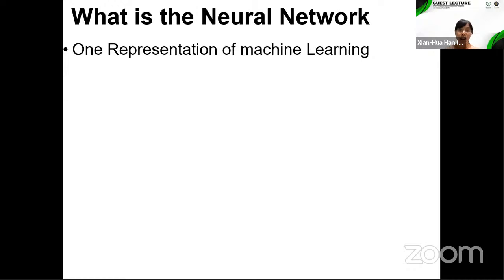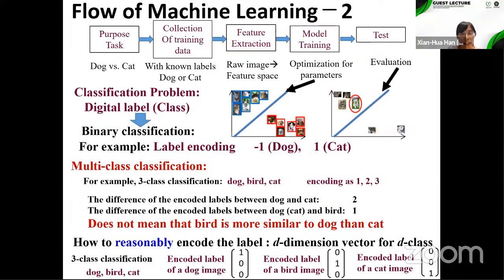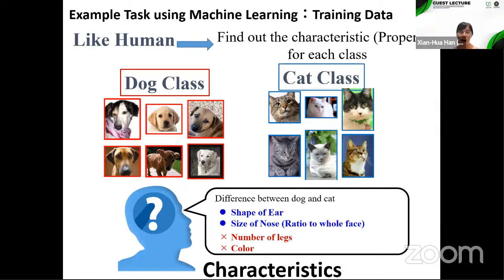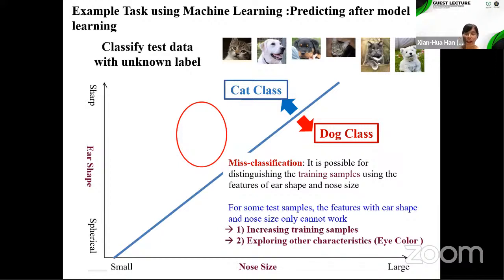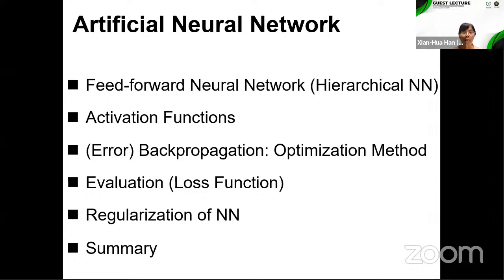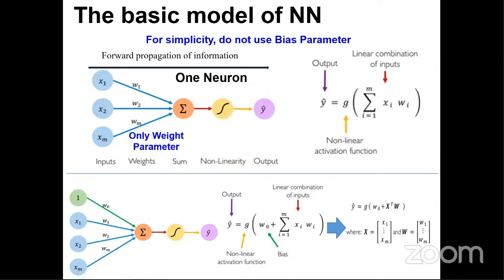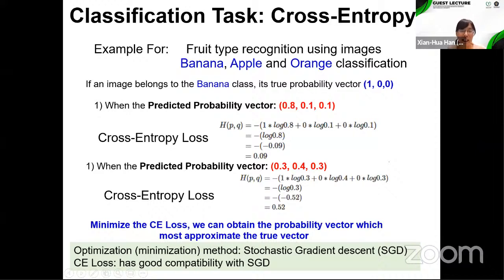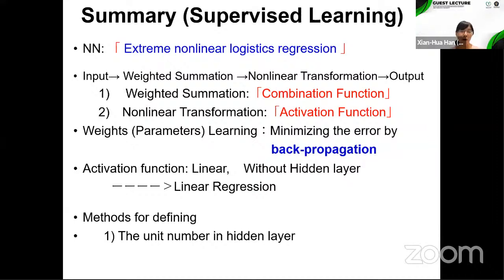Guest Lecture Day 2 - Introduction of Feed-forward neural network